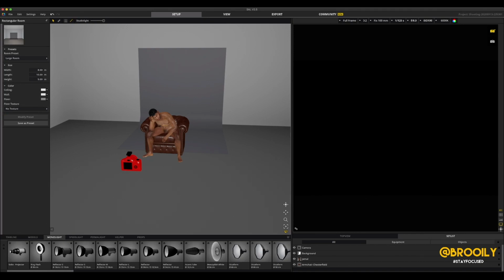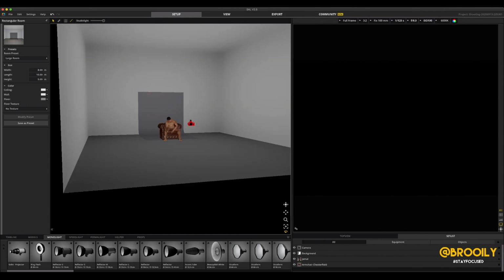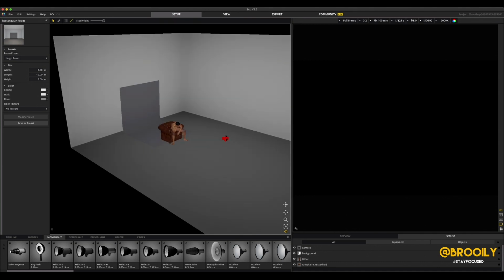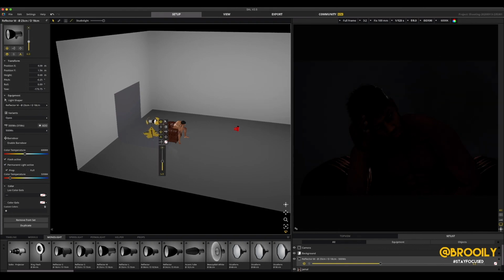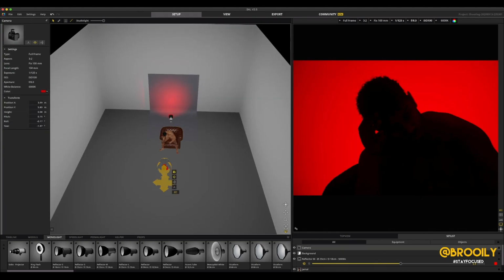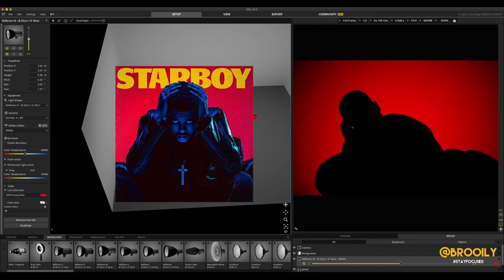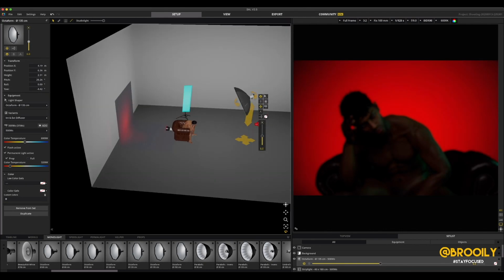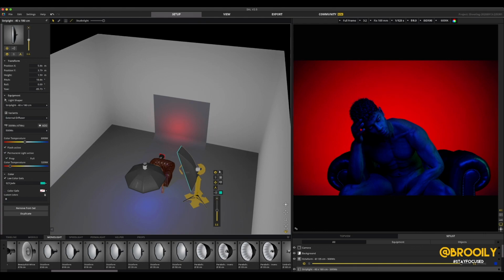HOW TO : photography tutorial- ft. The Weekend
In this short video i recreate the starboy album cover using set a light 3d.